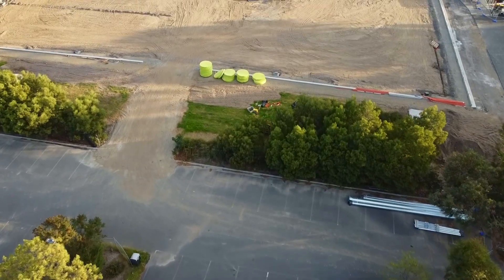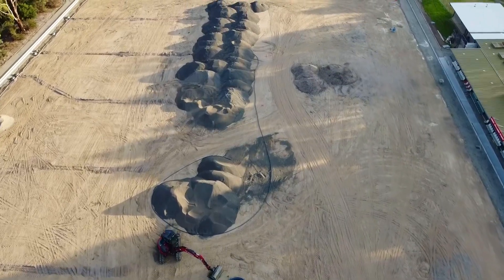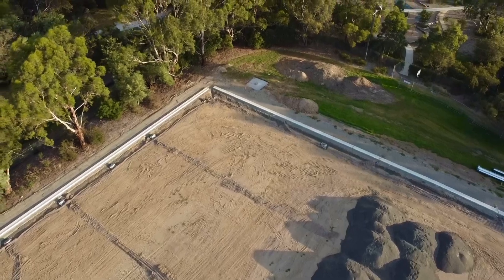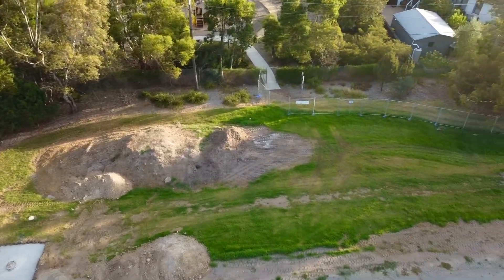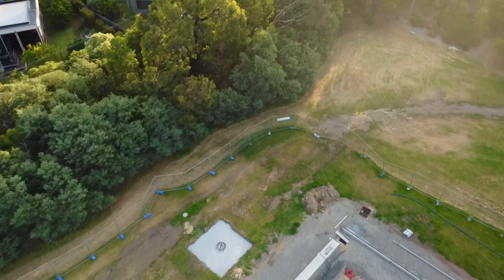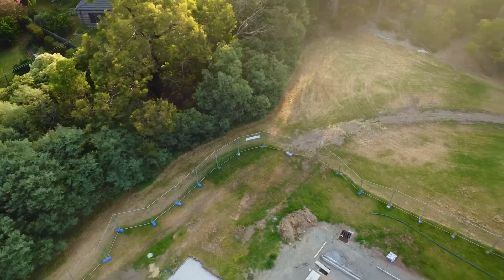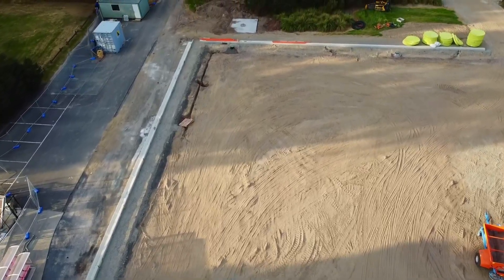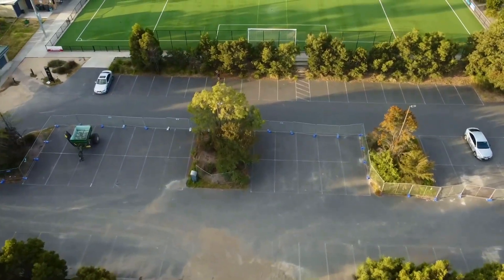Week 21 Gardiners Reserve, Burwood, Football Pitch 1 Upgrade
Week 21 of ​⁠​⁠​⁠​⁠​⁠@MonashCityCouncil’s Gardiners Reserve pitch 1 upgrade, the home of VPL 1 club the Eastern Lions Soccer Club.